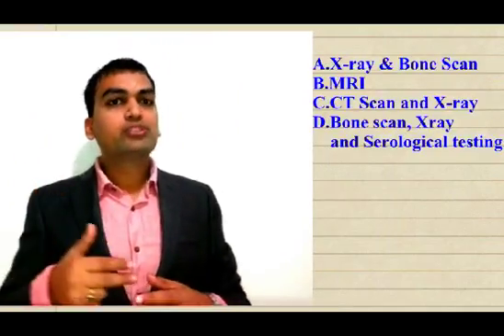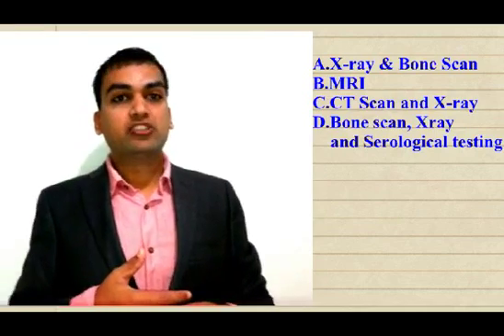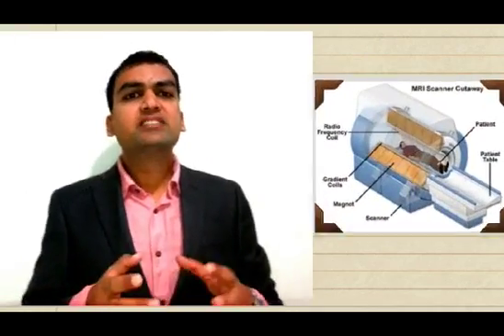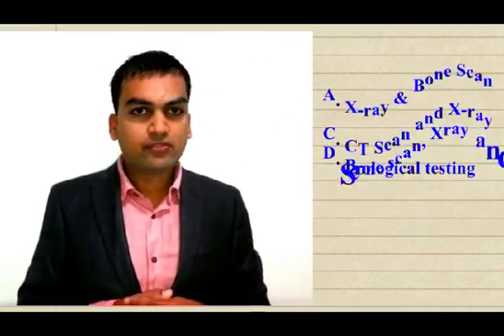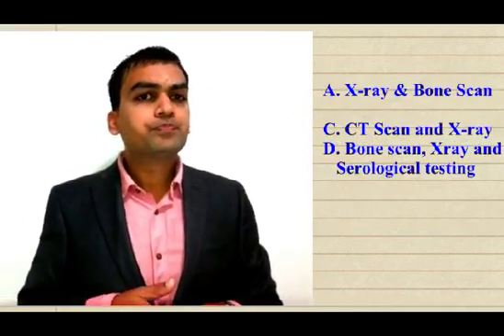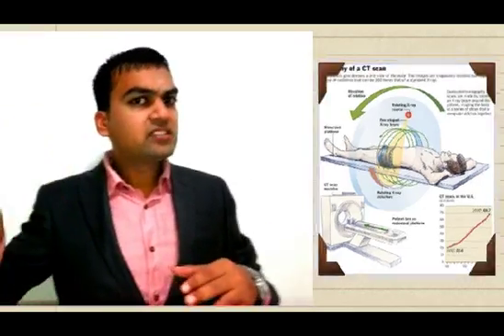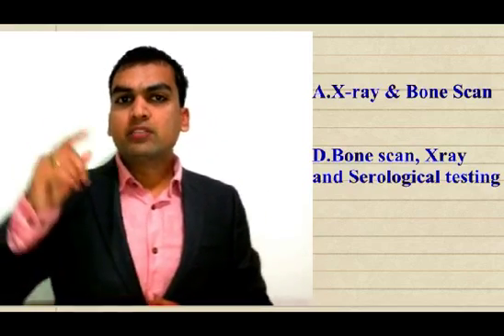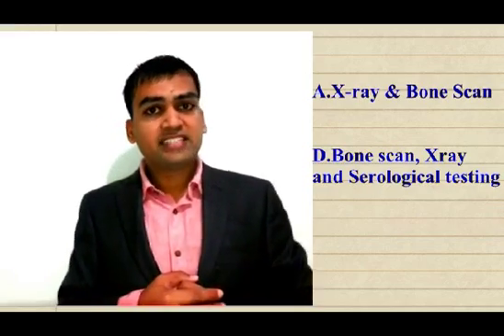How to rationalize PHYSICAL THERAPY MULTIPLE CHOICE QUESTION ?????? (Q6. Investigations)))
This video is intended to help Physical Therapists, to make a better understanding over How to approach a MULTIPLE CHOICE QUESTION, How to rationalize PHYSICAL THERAPY MULTIPLE CHOICE QUESTION for the correct answer?